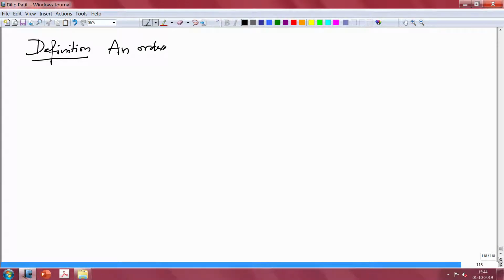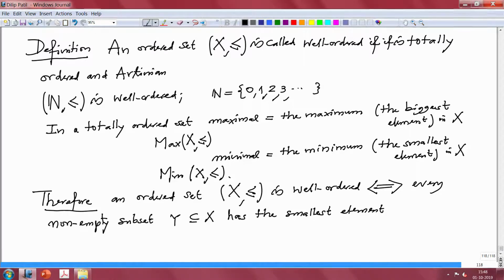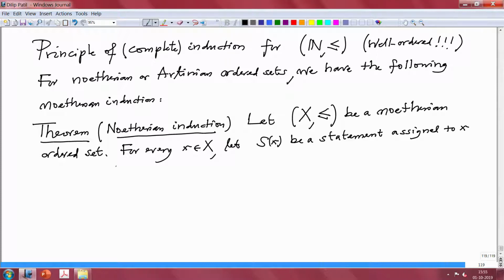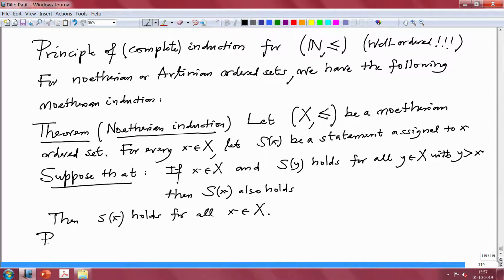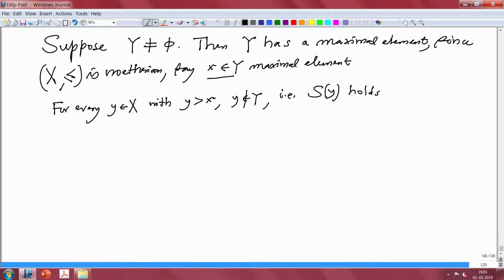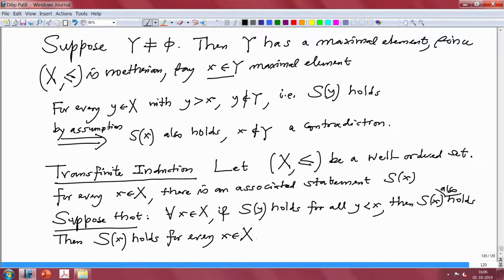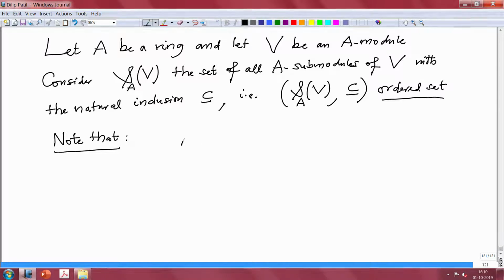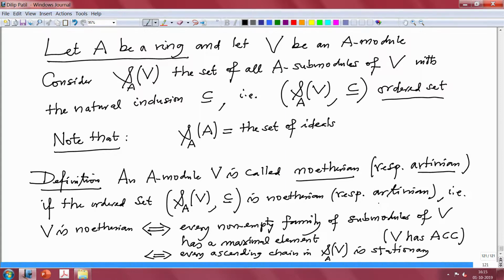noc20 ma20 lec18 Noetherian induction and Transfinite induction